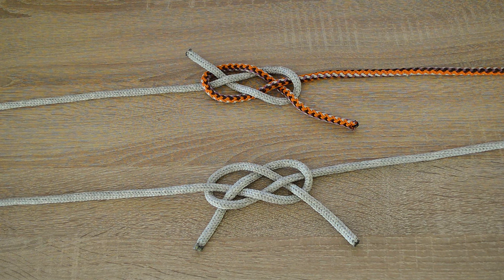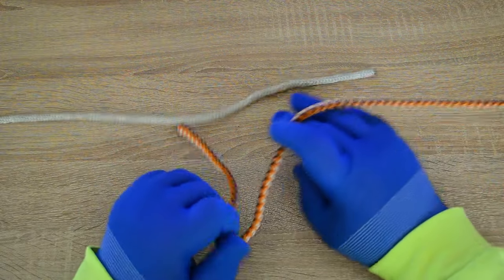How to tie a Carrick bend | Pretzel knot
Welcome to the "Oleg_Volsky" channel! Explore a variety of practical video ideas, including life hacks, crafting, DIY projects, creative experiments, and more. Join us for daily doses of creativity that enhance your daily life. Enjoy our videos, share them with friends, and be inspired!

Discover a collection of over 100 fundamental knots with a variety of practical applications for everyday life.

Alpine Butterfly Knot
Anchor Hitch (Fisherman's Hitch)
Anchor Hitch (Rolling Hitch)
Ashley's Bend
Ashley Stopper Knot
Autoblock Knot (French Prusik)
Barrel Knot
Blake's Hitch (Rope Climbing Knot)
Bowline Knot
Bowline on a Bight
Bowline on a Bollard
Bowline on a Cleat
Bowline on a Coil
Bowline on a Ring
Buntline Hitch
Butterfly Knot
Butterfly Loop
Carrick Bend
Chain Hitch
Chain Sinnet (Daisy Chain)
Chinese Crown Knot
Cleat Bowline
Cleat Hitch
Cleat Hitch with Two Half Hitches
Constrictor Knot
Constrictor knot
Clove Hitch
Clove Hitch (Climbing Knot)
Diamond Knot (Lanyard Knot)
Double Figure Eight Knot (Bunny Ears)
Double Fisherman's Knot
Double Overhand Knot
Double Sheet Bend
Farrimond Friction Hitch
Figure Eight Bend
Figure Eight Knot
Figure Eight Knot on a Bight
Figure Eight Stopper Knot
Fisherman's Knot (Improved Clinch Knot)
Ground-line Hitch
Highwayman's Hitch
Hunter's Bend
Jury Mast Knot
Lark's Head Knot
Loop Knot (Non-Slip Loop Knot)
Marlinespike Hitch
Monkey's Fist Knot
Mooring Hitch
Munter Hitch (Italian Hitch)
Nail Knot
One-Handed Bowline
Overhand Knot
Palomar Knot
Poacher's Knot
Prusik Knot
Prusik Knot (Klemheist Knot)
Rapala Knot
Rappel Knot (Retraced Figure Eight)
Rolling Hitch (Magnus Hitch)
Round Turn and Two-Half Hitches
Round Turn and Two-Half Hitches on a Bight
Rosendahl Bend
Rope Tension
Sheet Bend
Snake Knot (Cobra Knot)
Solomon Bar (Paracord Bracelet Knot)
Spanish Bowline
Spanish Ring Knot
Square Knot (Reef Knot)
Stevedore Stopper Knot
Stopper Knot
Surgeon's Knot
Surgeon's Loop
Taut Line Hitch
Timber Hitch
Trilene Knot
Turk's Head Knot
Two Half Hitches
Uni Knot (Duncan Knot)
Water Knot (Ring Bend)
Woodland Zip Knot
Yosemite Bowline
Zeppelin Bend
Zeppelin LoopAlpine Butterfly Knot
and more ...